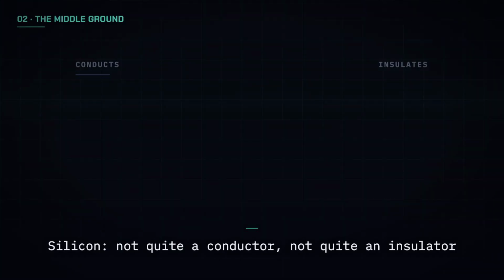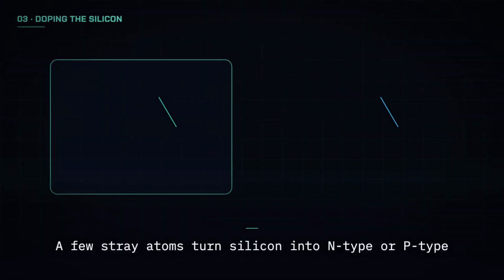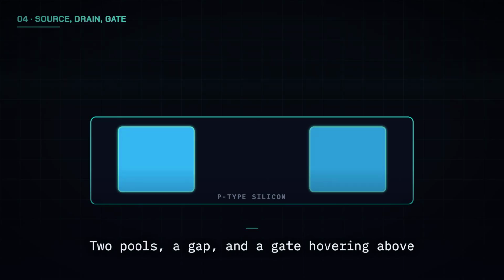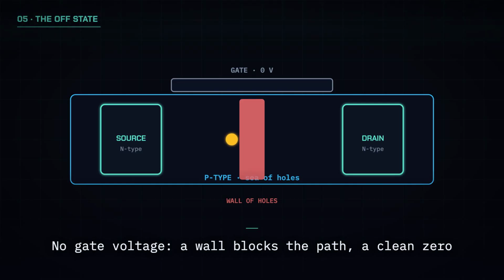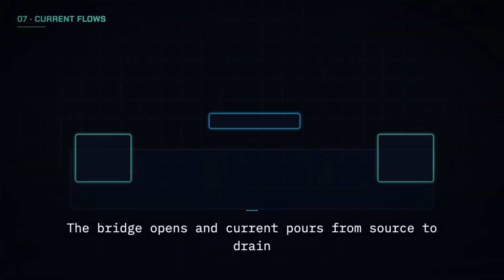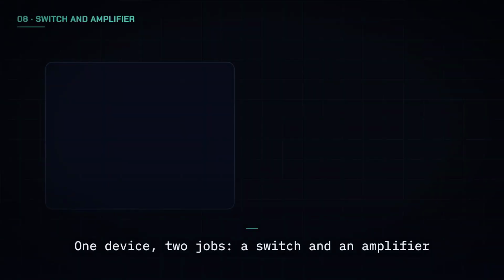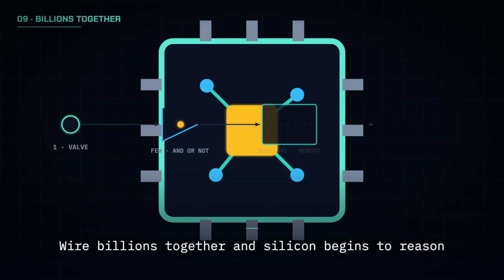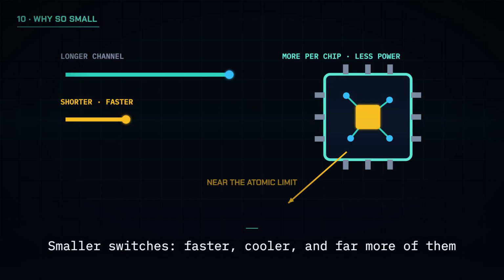How a Transistor Works (the switch inside everything)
Inside your phone, billions of tiny switches flip every second. Here's how a transistor really works. You will see how a whisper of voltage opens a bridge of electrons.
This animated explainer breaks down exactly what happens, step by step.

Clear, cinematic, and jargon-free — just silicon, electrons, and one elegant switch.

🔍 What you'll learn:
• Why silicon is the perfect undecided middle ground
• How doping paints regions that crave or overflow with electrons
• What the source, drain, and gate actually do
• How a tiny gate voltage opens a bridge for current
• Why shrinking the switch reshaped the modern world

⏱️ Chapters:
0:00 Cold open
0:28 A SWITCH WITH NO MOVING PARTS
0:57 THE MIDDLE GROUND
1:31 DOPING THE SILICON
2:03 SOURCE, DRAIN, GATE
2:34 THE OFF STATE
3:04 TURNING IT ON
3:35 CURRENT FLOWS
4:05 SWITCH AND AMPLIFIER
4:38 BILLIONS TOGETHER
5:09 WHY SO SMALL
5:38 THE WHOLE CHAIN
6:10 Recap & end card

This is a simplified model — we picture electrons as tidy marbles, while real charge behaves as fuzzy quantum clouds

🔧 The Cutaway slices open the systems that run our world and shows you the layers inside.